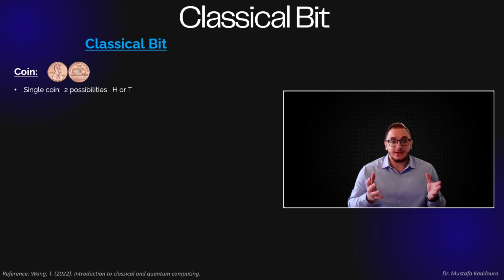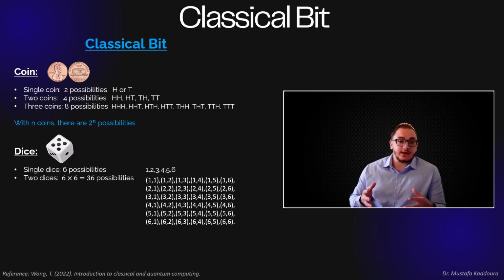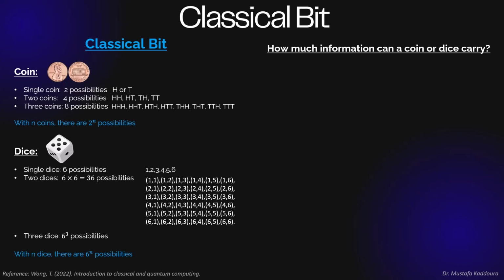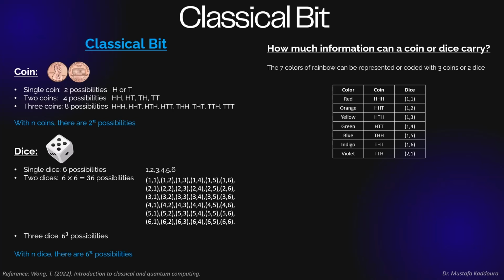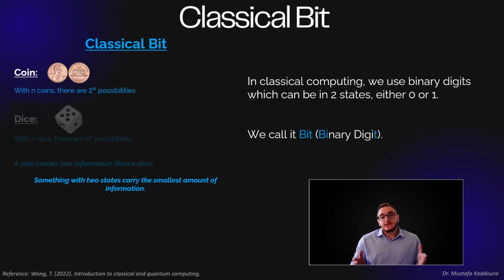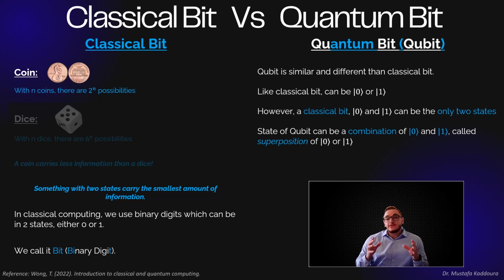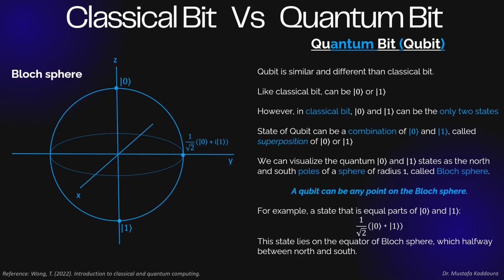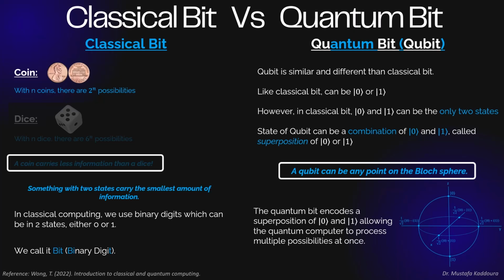Quantum Computing: Classical Bit Vs Quantum Bit (Qubit)